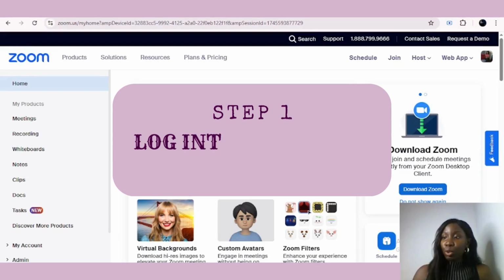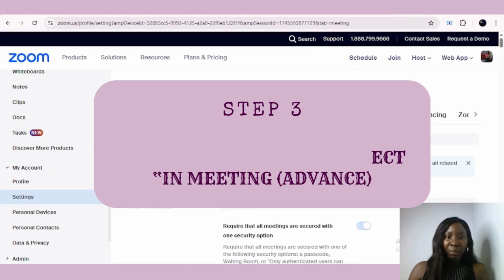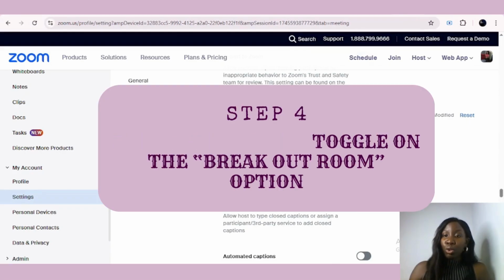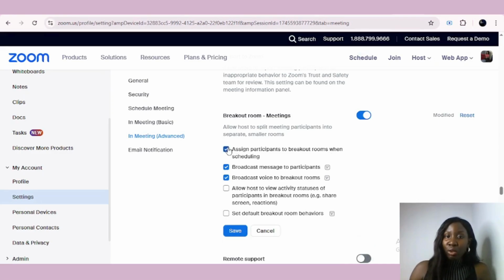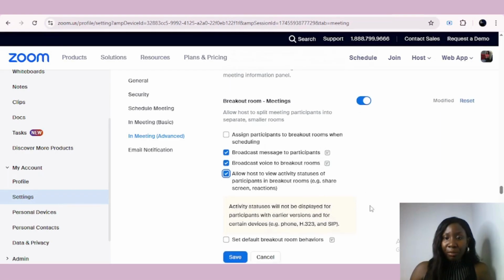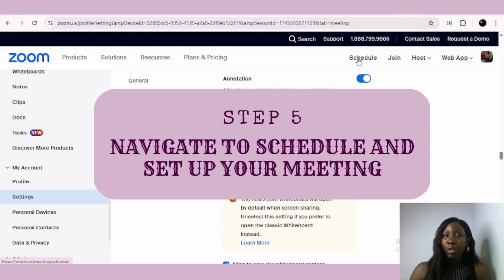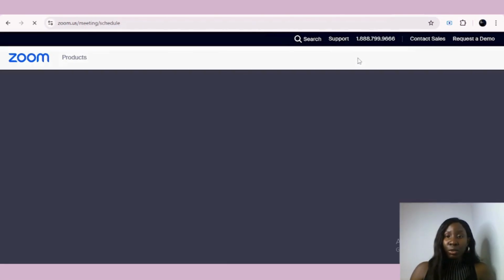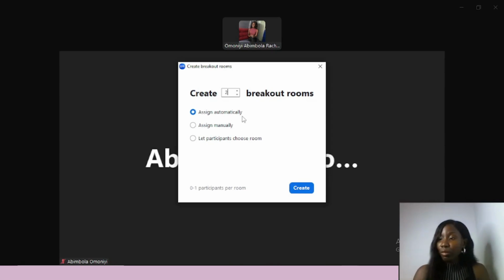How to create and Manage Breakout Rooms on Zoom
Want to make your online classes more interactive and engaging? In this quick tutorial, I’ll show you exactly how to use Zoom Breakout Rooms—step by step.

You’ll learn how to:
1. Enable breakout rooms in your Zoom settings
2. Create and assign students to rooms (manually or automatically)
3. Use breakout rooms effectively during your class
4. Troubleshoot common issues

Breakout rooms are perfect for group work, discussions, and personalized learning—even in a virtual setting!

🎓 Perhaps you're new to online teaching or looking to improve your virtual classroom, this video will help you create more engaging lessons on Zoom.